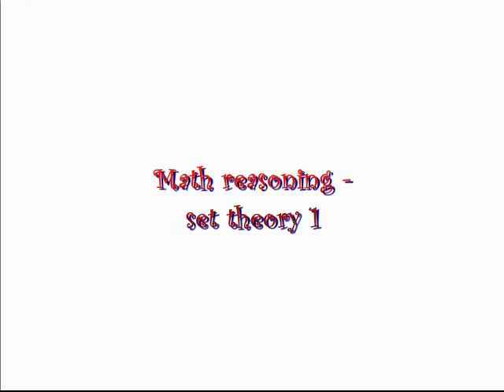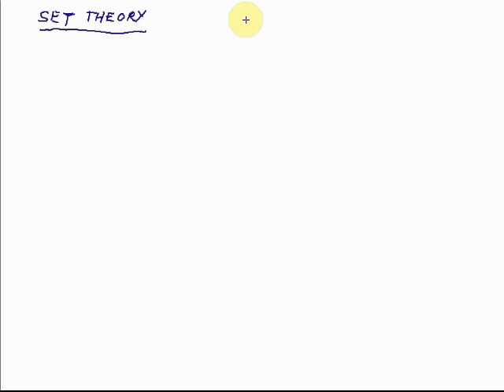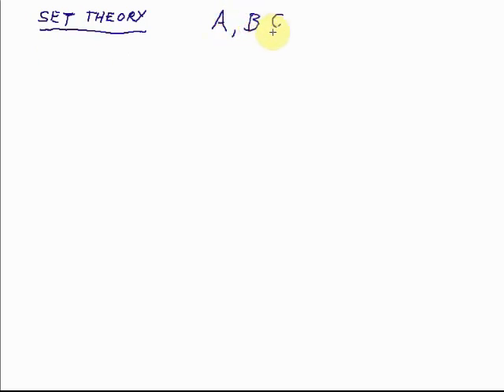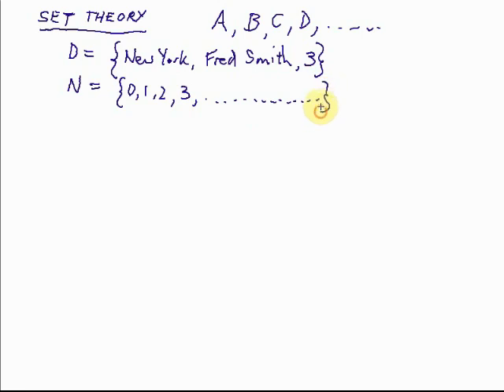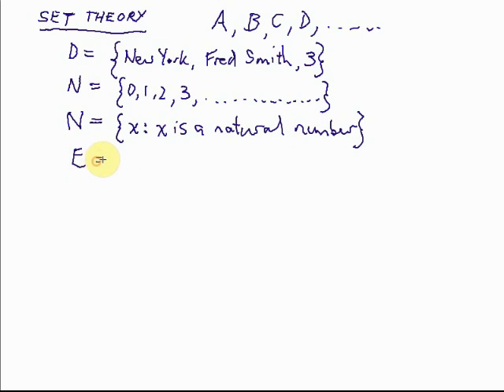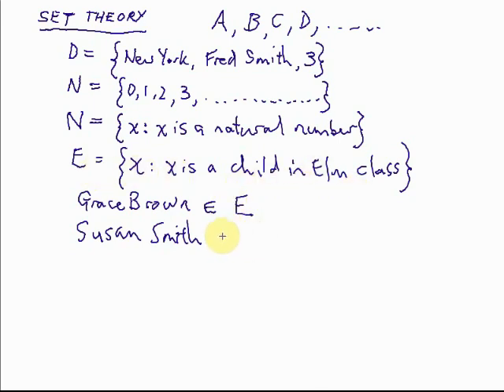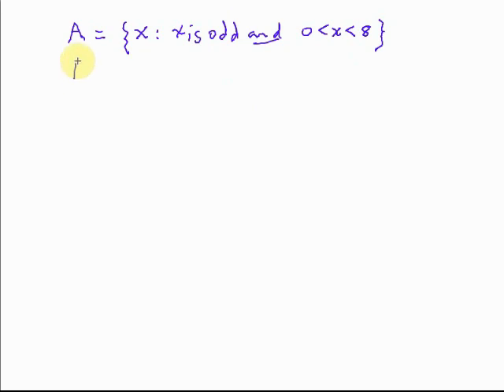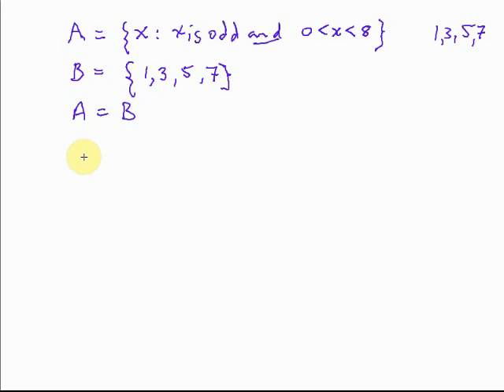Sets, part 1 - what is a set?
This is a short series of videos on what we call 'set theory'. You probably don't study set theory at school. However, it's really, really easy. And it's a great way to introduce the sorts of reasoning that you'll use in more advanced math. So, doing a little bit of simple set theory now might save you a bit of a headache later in your math career!